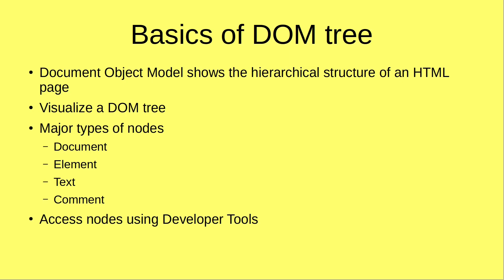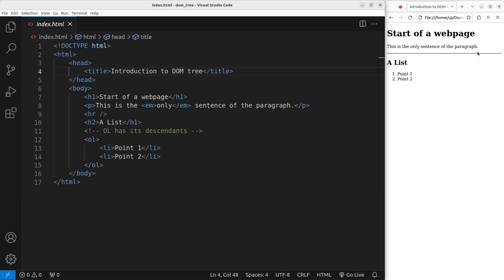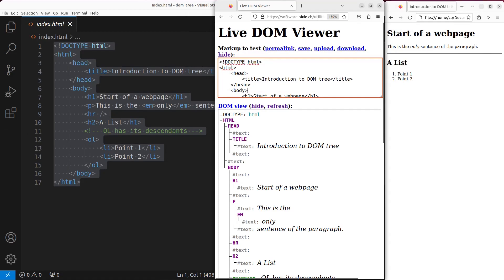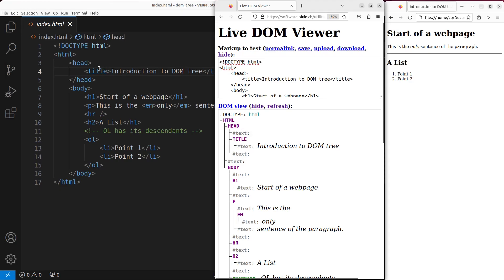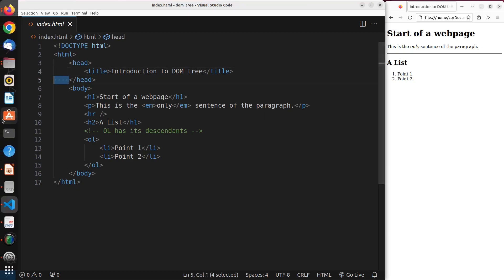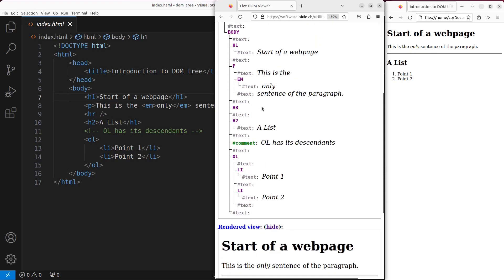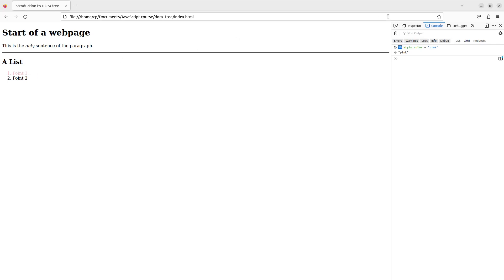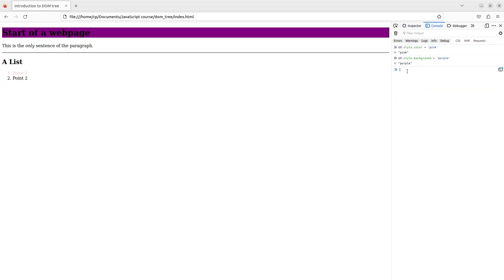Basics of DOM tree - Basic JavaScript Fast (45) | Document Object Model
DOM tree helps us to visualize the hierarchical structure of our HTML code. This video uses a live DOM tree viewer to demonstrate the document node, element node, text node and comment node. Then it demonstrates the way to inspect the nodes by using the web developer tool.